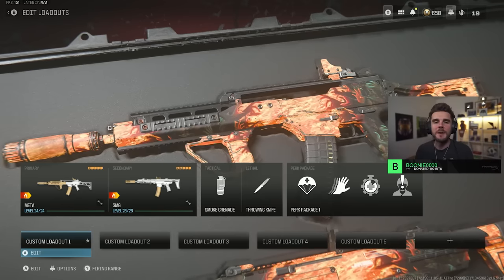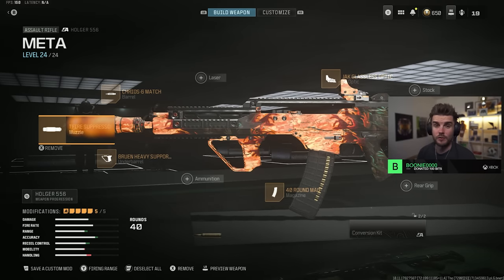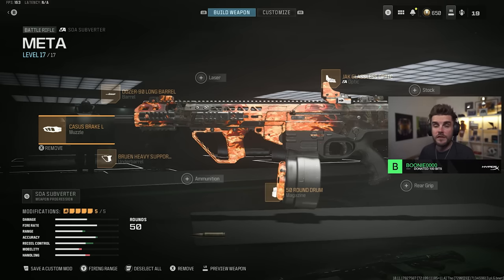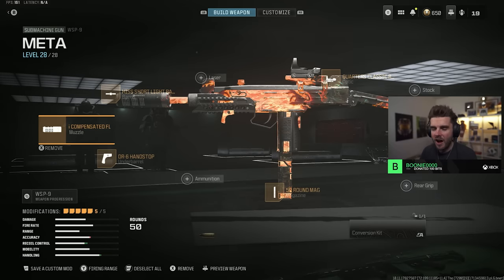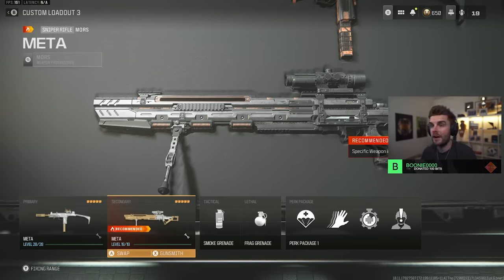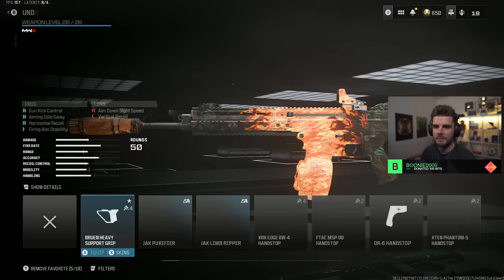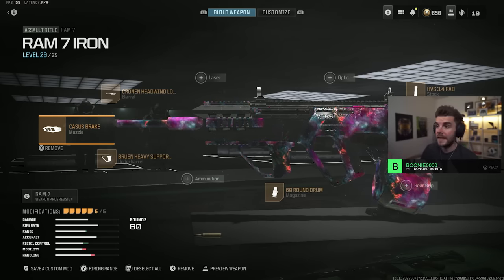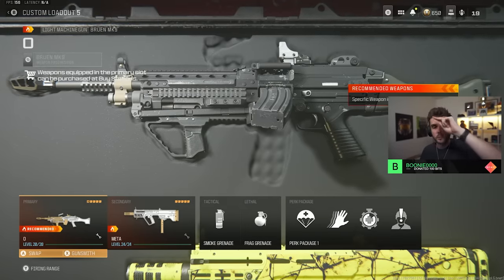NEW TOP 5 META LOADOUTS for WARZONE & REBIRTH ISLAND!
Rebirth Island is HERE! in todays video ill be giving you the best loadouts for warzone season 3 and the new warzone meta! These loadouts will also be the best loadouts for resurgence ranked and rebirth island in warzone 3!